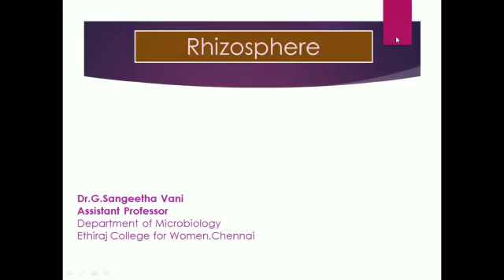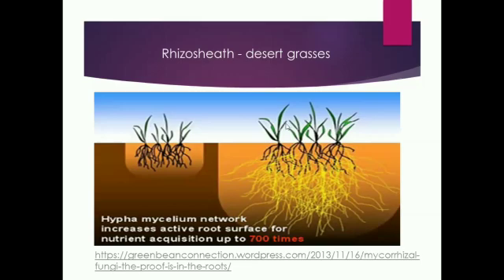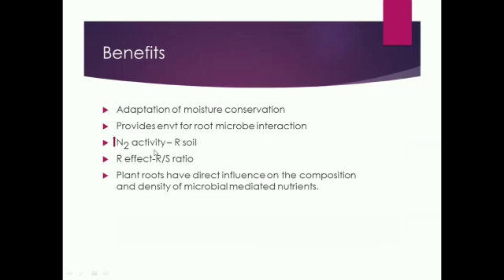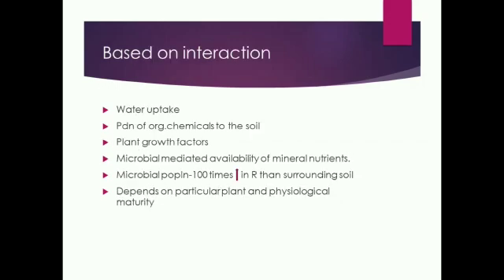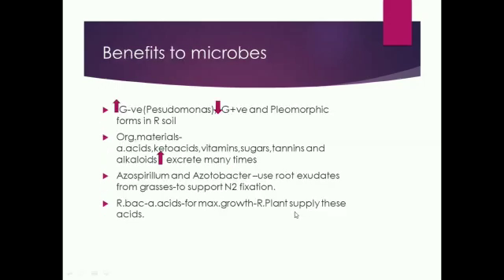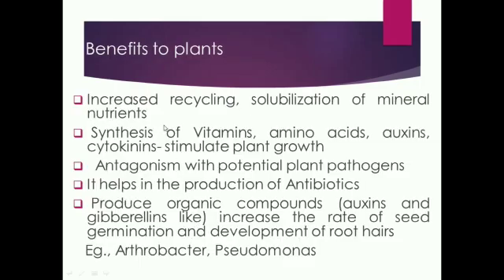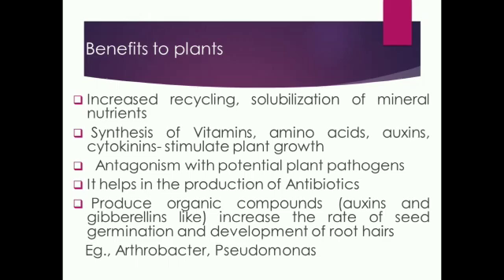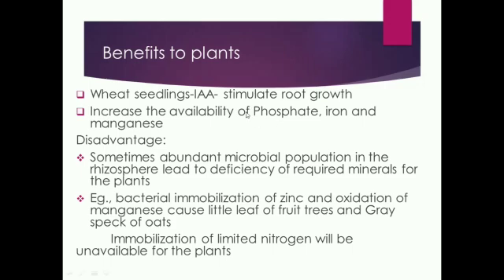Rhizosphere and its importance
For further reference,kindly refer Microbial Ecology by Atlas and Bhartha